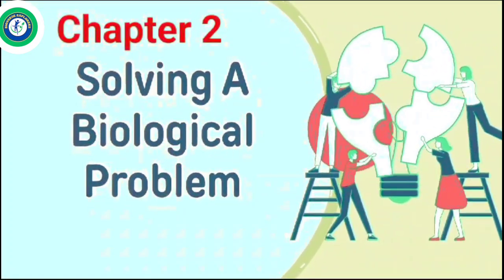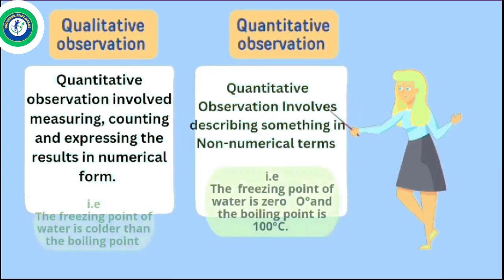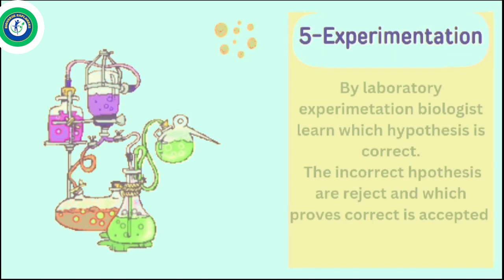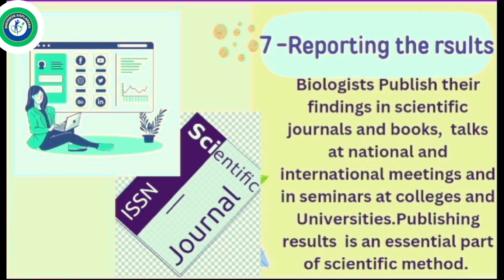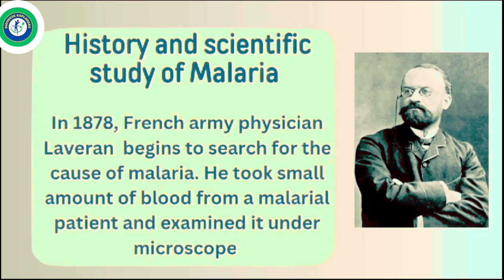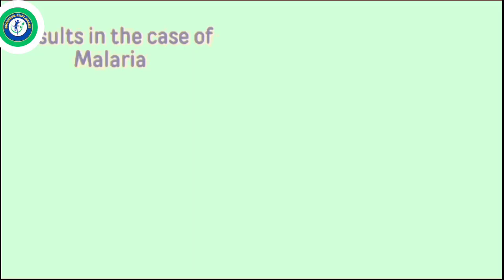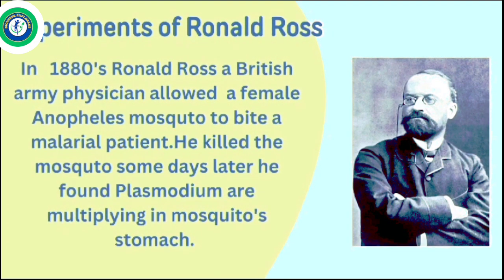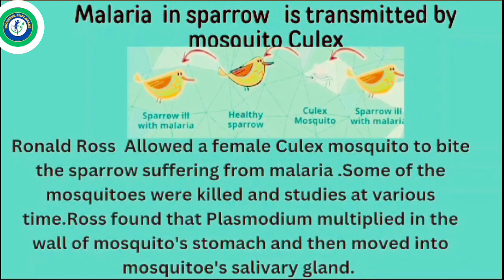Solving a biological problem 9th class| Solving a biological problem animation and presentation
Your Search